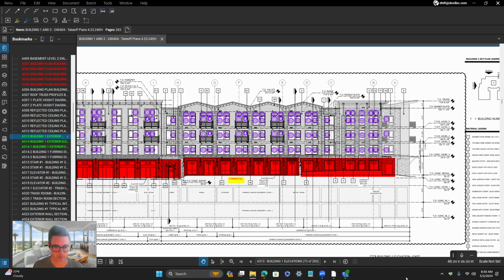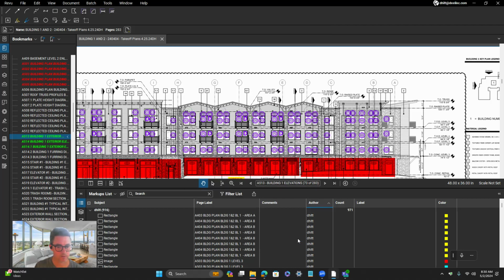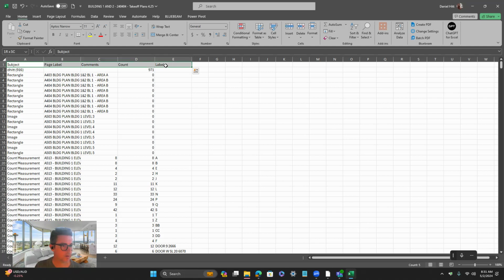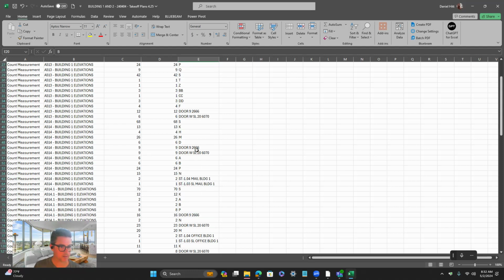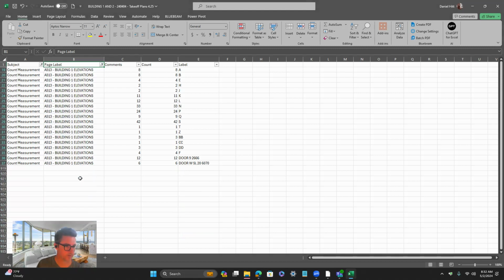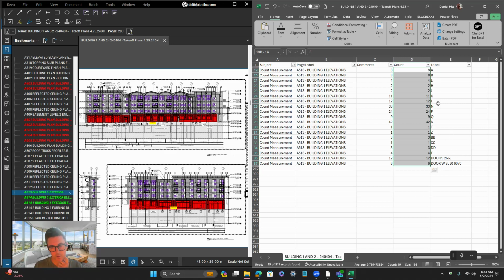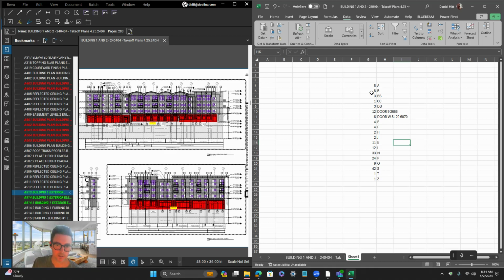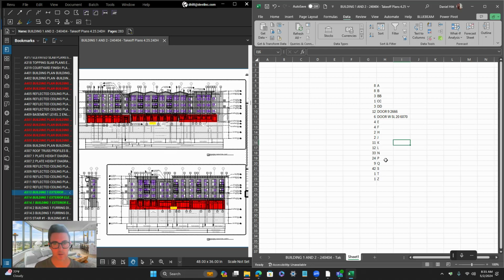Blue Beam - How to Export Markup Data Directly to Excel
This is a follow-up to my last video about how to create a count markup in Blue Beam. In this video I will breifly share how to take the count data from Blue Beam and export it directly into an Excel spreadsheet. Then I show how to make that spreadsheet searchable so that you can retrieve the data that you need for your quantity take-off. The beauty in all of this is that it reduces human error that commonly comes in the form of transposing a number when copying data manually from Blue Beam to Excel. I hope this content helps you get thru your nrxt project just a little bit easier and have more confidence in your work.